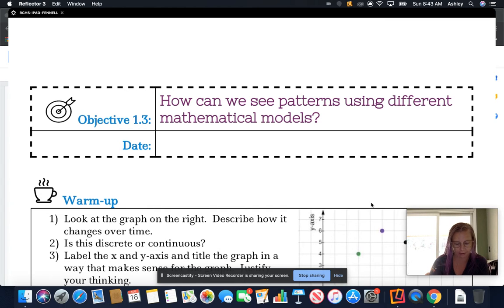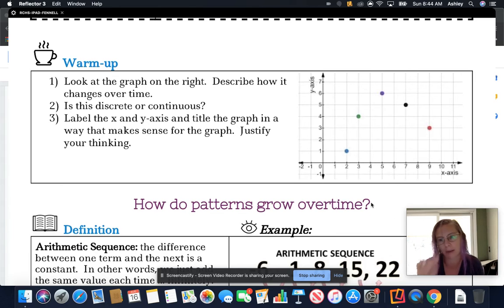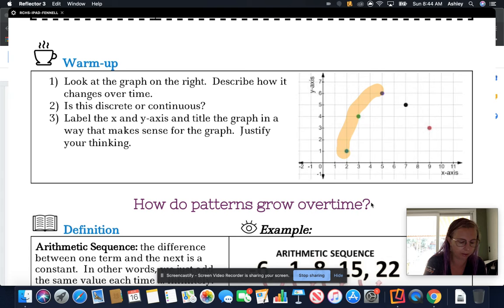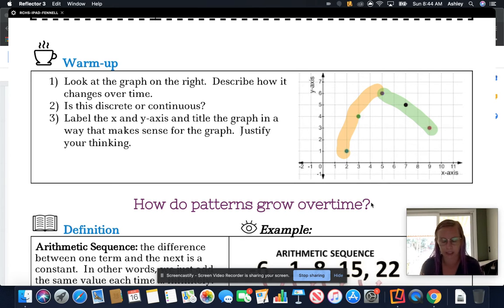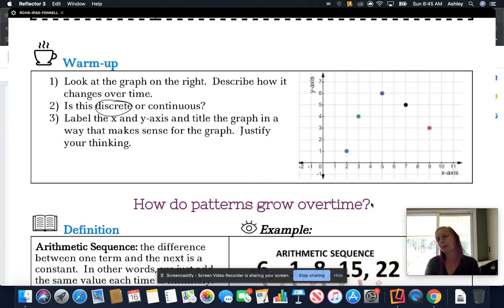M1DL 1.3 Warm Up